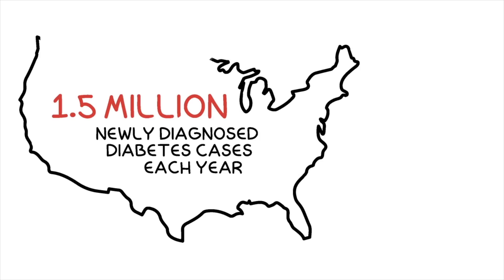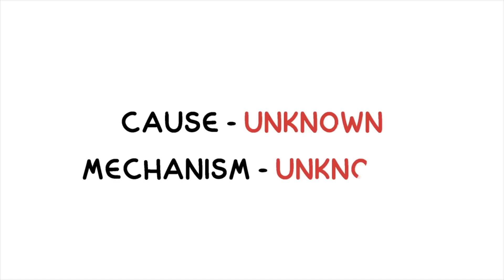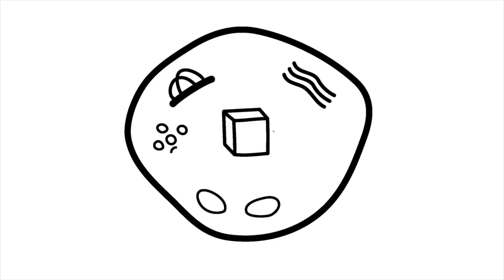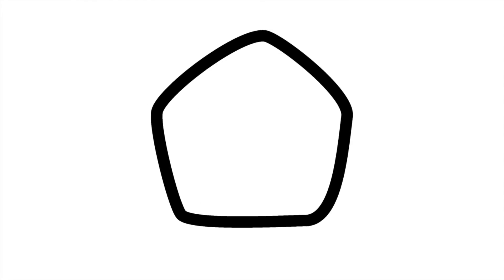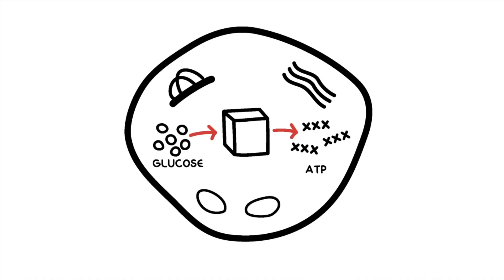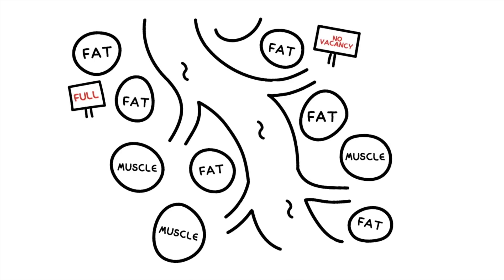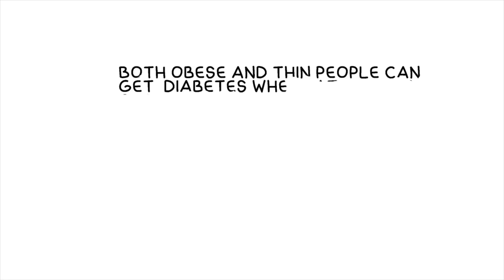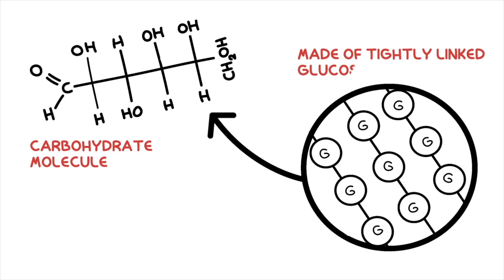Challenging Your Assumptions on Type 2 Diabetes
Through more than 20 years of studying the medical literature on Type 2 diabetes as a doctor, improving the health of every person has been my biggest inspiration. I am Dr. John Poothullil and I have new discoveries about diabetes that I want to share with you in this entertaining and easy to understand animated video. I also urge you to buy my book so you too can discover the 8 steps to a healthy life free of diabetes.